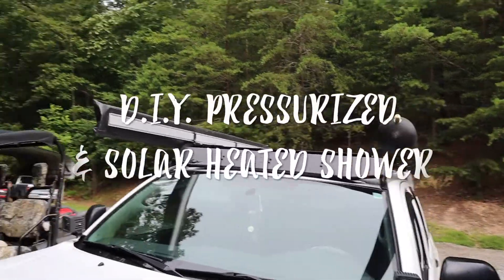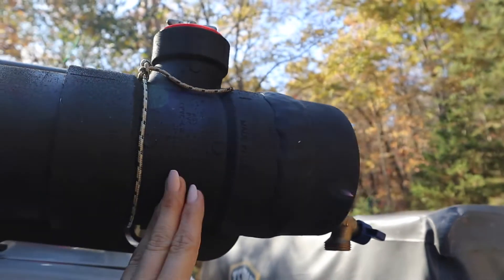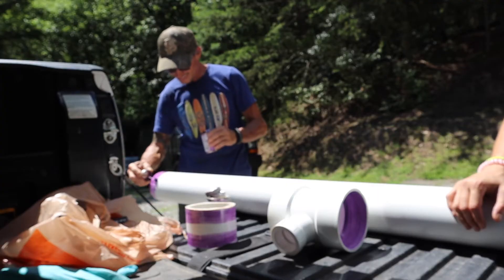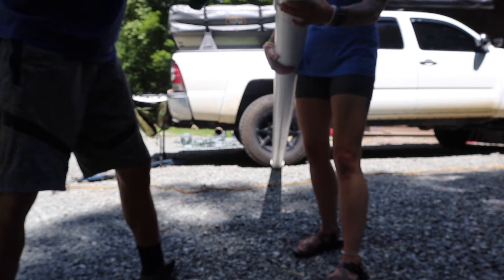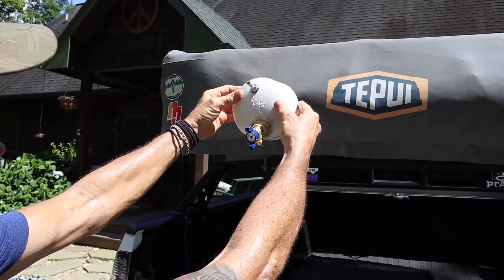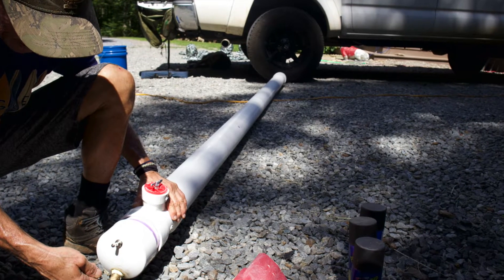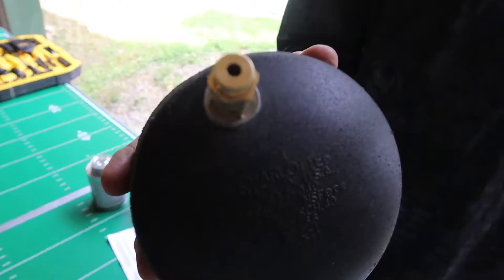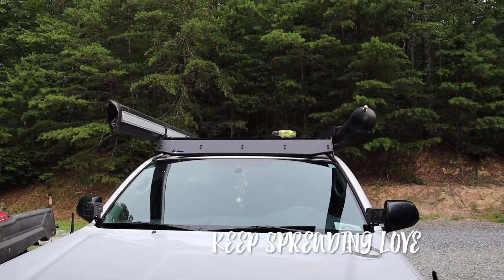DIY Solar shower, Overland Camp Shower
In this video I am explaining how my dad and I built a pressurized solar shower for my overland rig.  This is made of 4 inch PVC pipe with a "T" fitting and 2 end caps with a pressure release valve on one end and the tire stem valve and hose nozzle on the other end. All the parts can be found at home depot and on amazon.

Here is the link on how to find out how much water your pvc pipe should hold depending on the length and diameter of pipe.